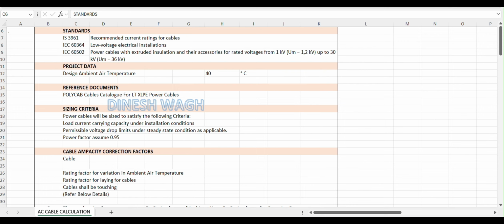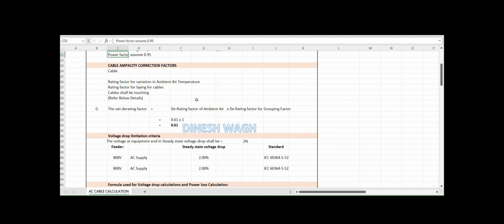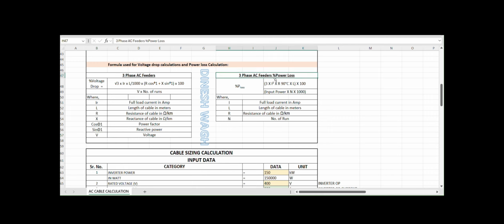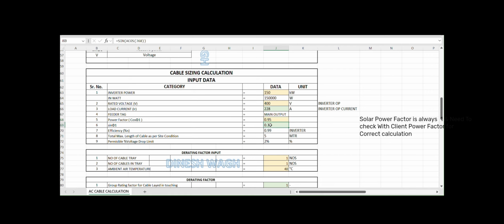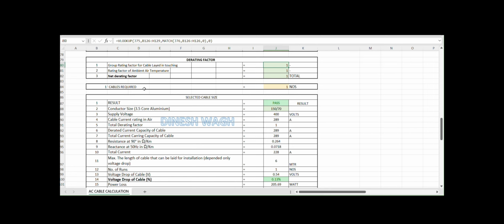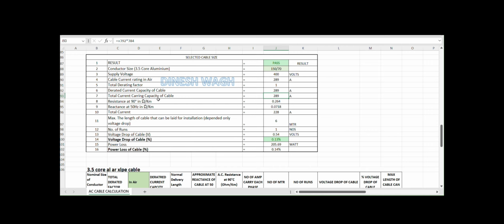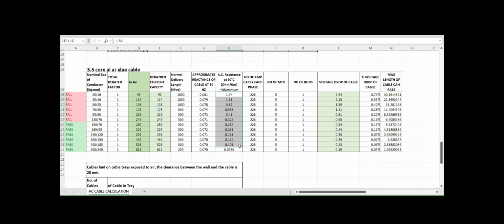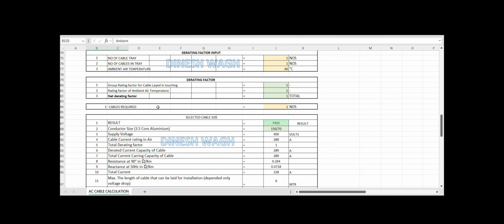How to Select Cable Size? |AC Cable Size & Voltage Drop Calculation | AC Cable Design for Solar/load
Welcome to Surya Setu – your one-stop channel for simplified solar and electrical education in Hindi + English!

In this video, we cover the 3 most important principles of cable sizing used in electrical and solar power systems:

1️⃣ Current Carrying Capacity – How much load a cable can handle safely
2️⃣ Voltage Drop – Why we must control voltage loss across long distances
3️⃣ Short Circuit Capacity – How to ensure cables can survive faults without damage

✅ Learn why cable sizing is critical to system performance, safety, and long-term reliability.

We also discuss important solar system components, their uses, and how to save electricity using solar power.

✔️ Easy to understand language – Hindi + English
✔️ Useful for beginners, engineers, and solar installers
✔️ Helps you avoid costly mistakes in system design
✔️ Real-world practical tips for solar EPC and electrical contractors

🌞 Surya Setu – Learn | Apply | Grow 🌞
Your trusted source for electrical, solar energy & system design knowledge.

🎯 Learn how to properly design solar panel strings to avoid mismatch, overloading, and underperformance in your solar system.